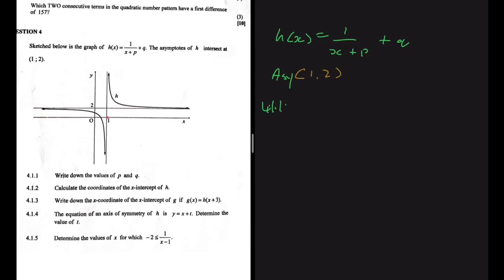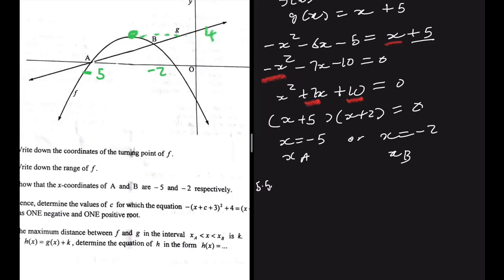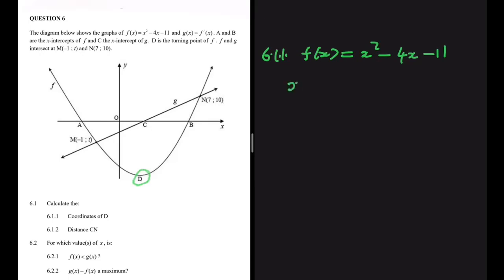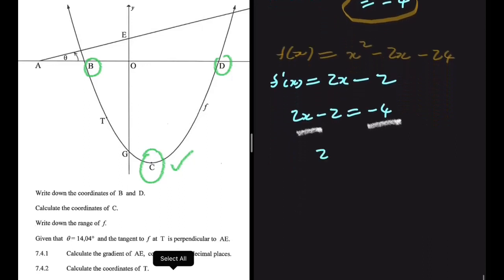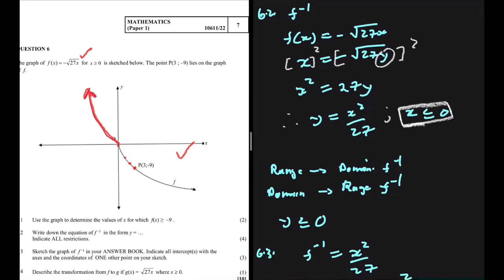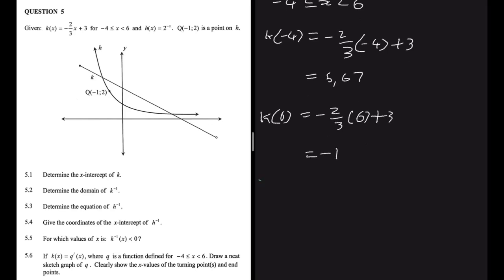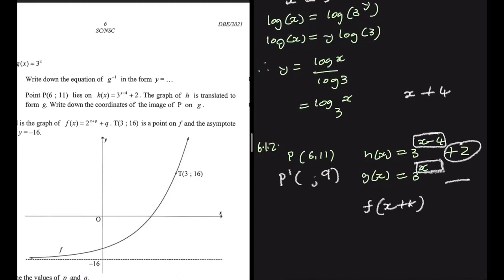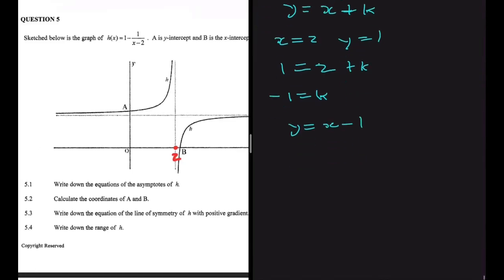Functions & Graphs Grade 12 Mathematics The Only Video You Need to Watch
Get access to my course for FREE! Detailed Videos, Live Sessions & More.